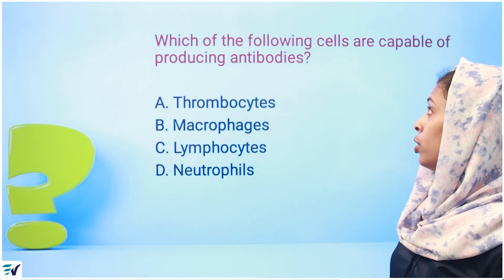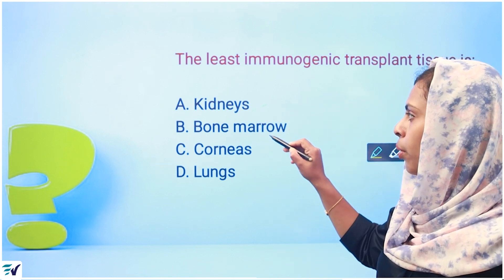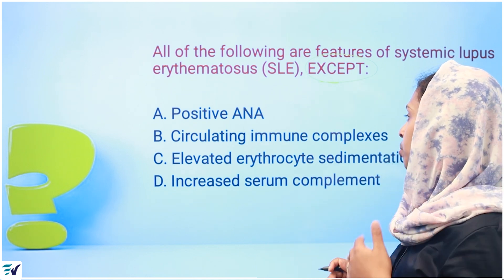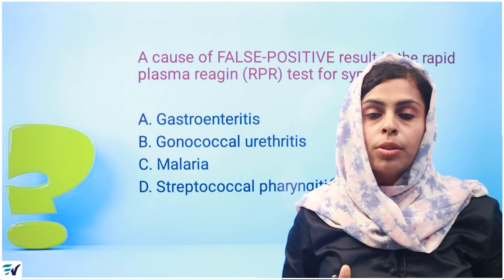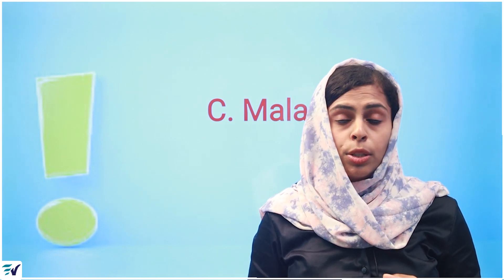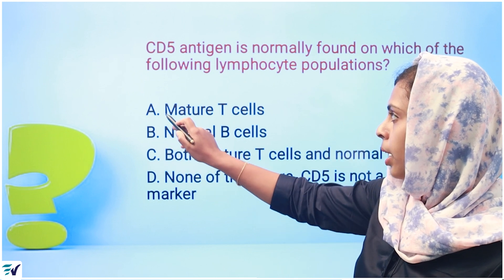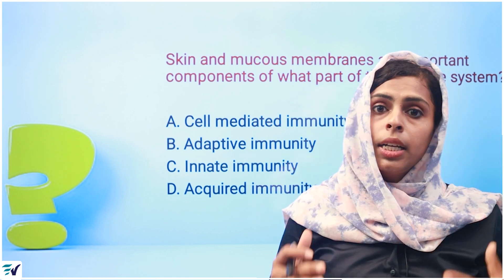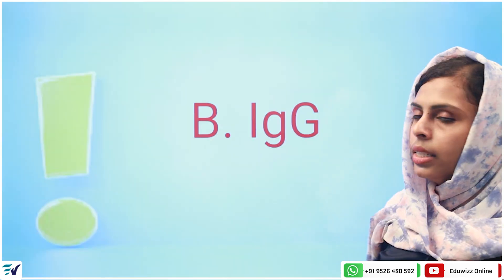IMMUNOLOGY QUESTION DISCUSSION SESSION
LAB TECHNICIAN/LAB TECHNOLOGIST PROMETRIC DHA HAAD MOH LICENSING EXAM QUESTION DISCUSSIONS